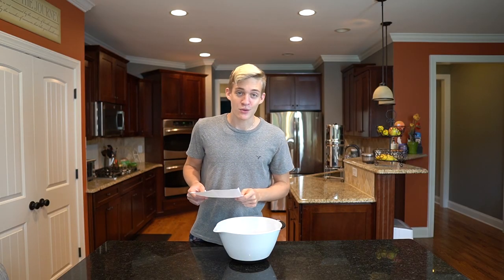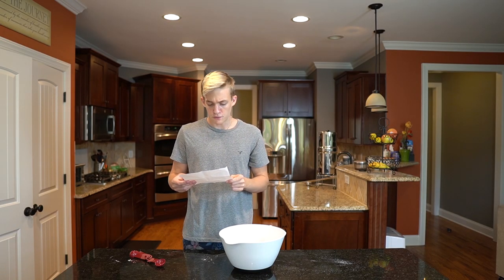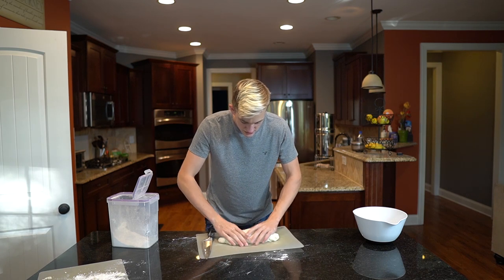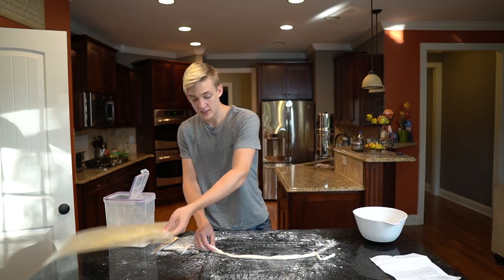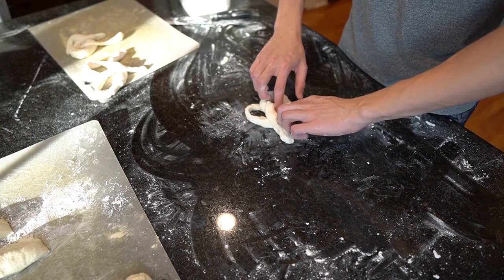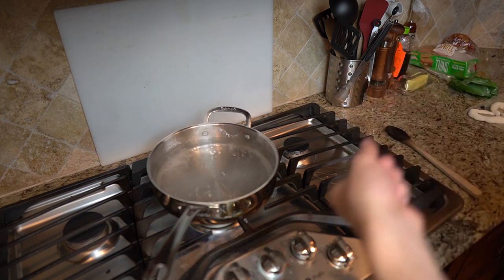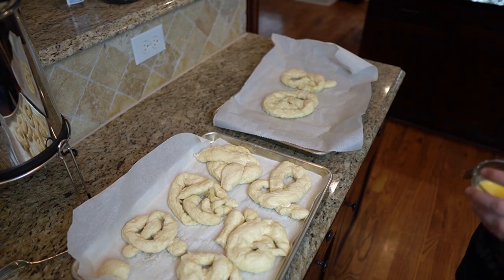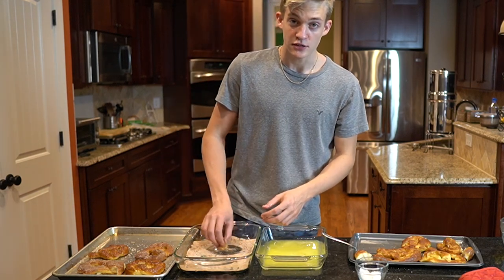I tried to make Auntie Anne's Pretzels from SCRATCH...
Let's face it: I'm not a good cook. Or baker, or pastry chef, or whatever you want to call it! But I will not let that stop me from trying! Today I tried to make some Auntie Anne's Pretzels from scratch, hand made!

Gear, equipment, and products ➜